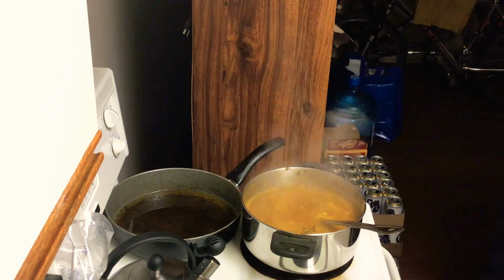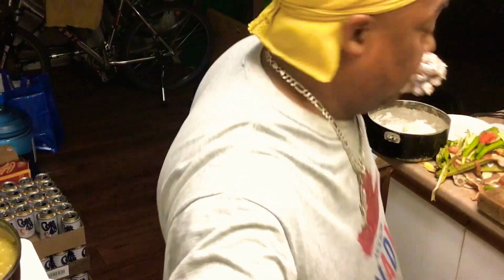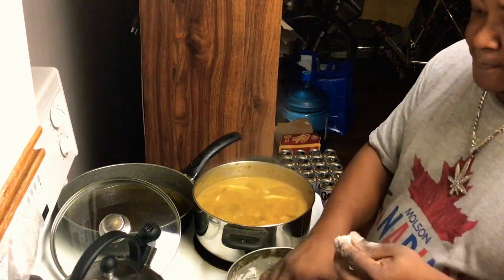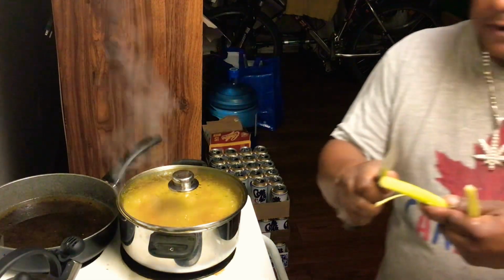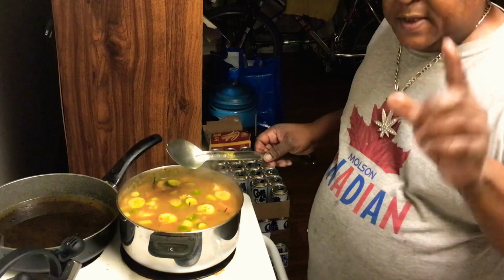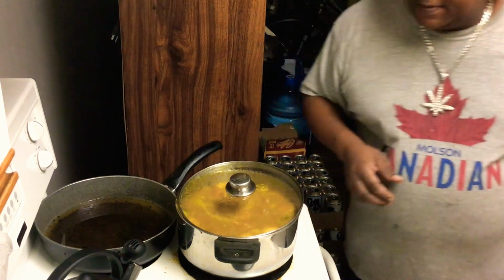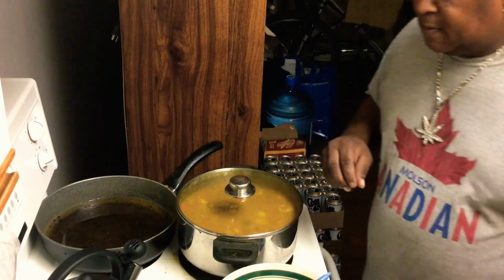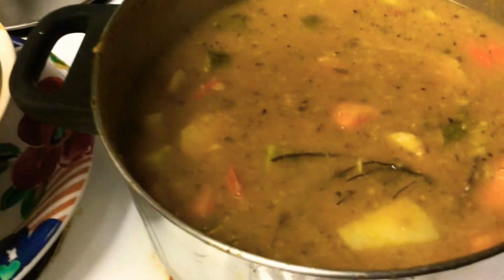Flint Food And Adventure TV: pumpkin with boneless fish 🐡 soup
Flint Food And Adventure TV: pumpkin boneless fish 🐟 for dinner.